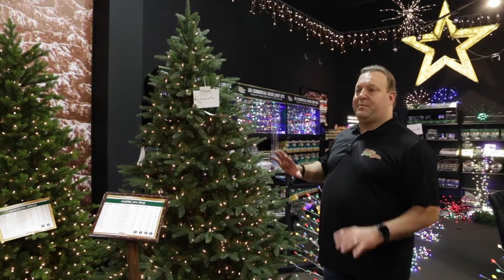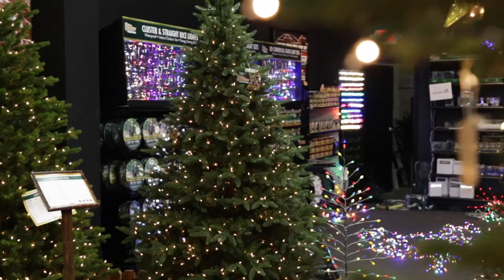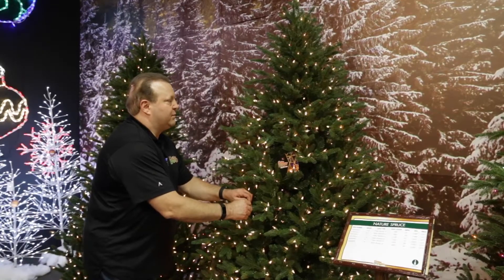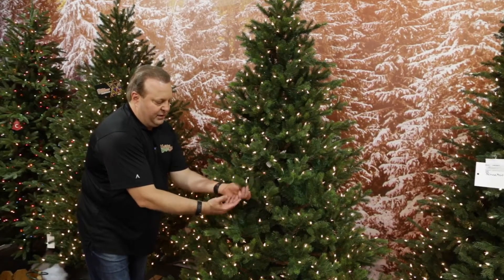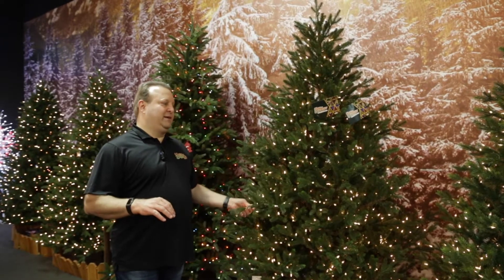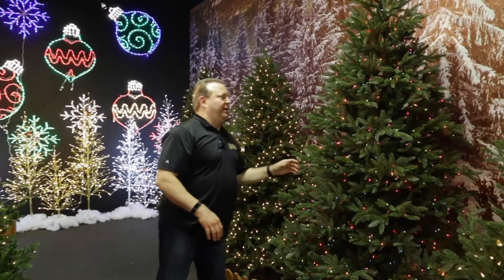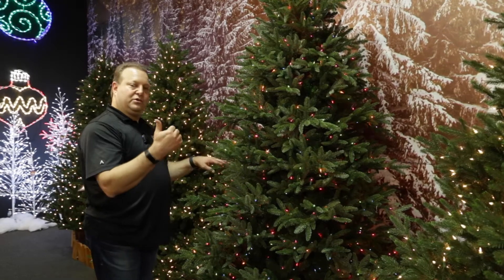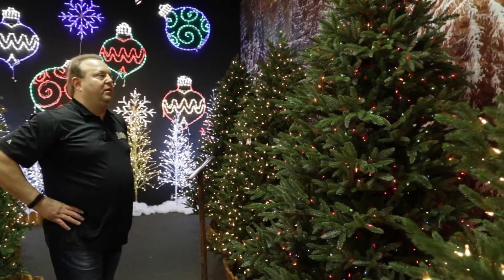Rich’s Top 5 Tree Picks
Rich gives details about the American Pine, Nature Spruce, Ashton Fir, Fresh Cut, and Carolina Fraser Fir Trees.